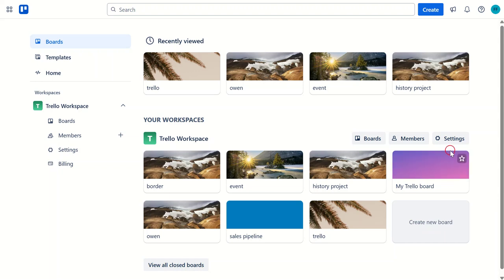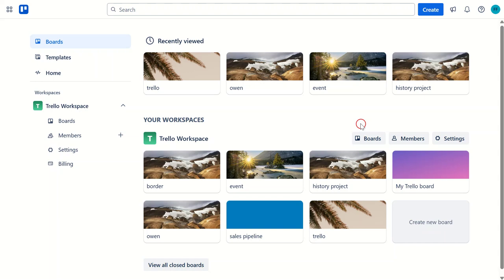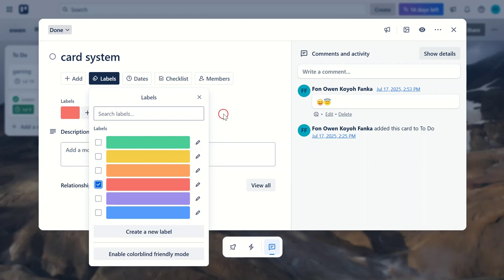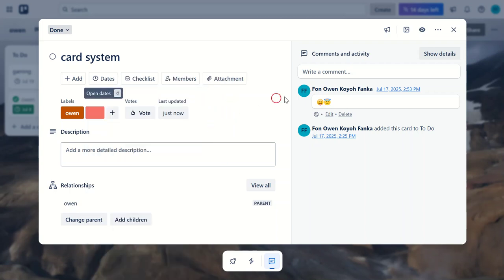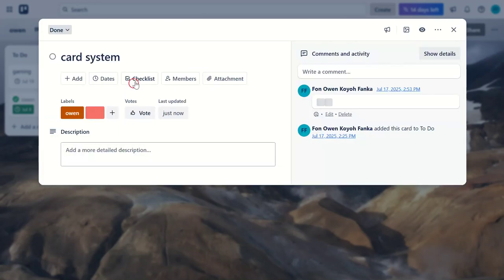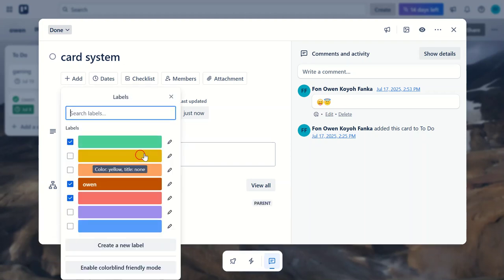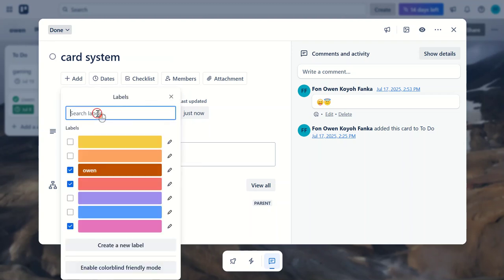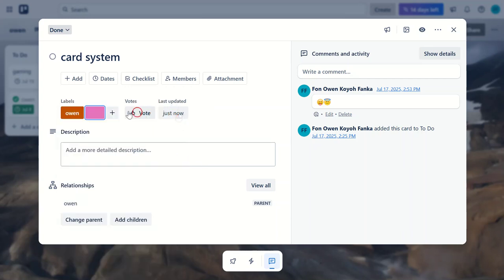How To Use Labels On TRELLO For Organization (Complete 2025 Guide)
Welcome to this comprehensive How To Use Labels On TRELLO For Organization (Complete 2025 Guide) tutorial! In this detailed guide, I'll walk you through everything you need to know about How To Use Labels On TRELLO For Organization (Complete 2025 Guide).

 What You'll Learn in This How To Use Labels On TRELLO For Organization (Complete 2025 Guide) Tutorial:
• Complete step-by-step instructions for How To Use Labels On TRELLO For Organization (Complete 2025 Guide)

Whether you're a complete beginner or looking to improve your skills, this How To Use Labels On TRELLO For Organization (Complete 2025 Guide) tutorial covers everything from basic concepts to advanced strategies. I've designed this guide to be easy to follow, practical, and immediately actionable.

 Why This How To Use Labels On TRELLO For Organization (Complete 2025 Guide) Tutorial is Different:

Perfect for:
• Beginners who want to learn How To Use Labels On TRELLO For Organization (Complete 2025 Guide) from scratch

Don't forget to LIKE this video if it helped you learn How To Use Labels On TRELLO For Organization (Complete 2025 Guide) and SUBSCRIBE for more in-depth tutorials like this one!

Questions? Drop them in the comments below! I read every comment and try to respond to as many as possible.

• Share with anyone who might benefit from learning How To Use Labels On TRELLO For Organization (Complete 2025 Guide)